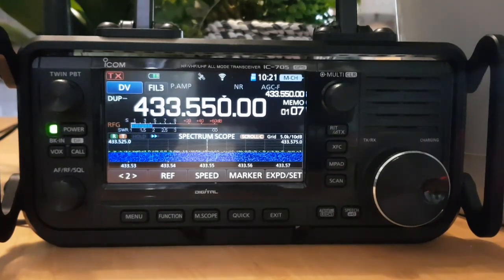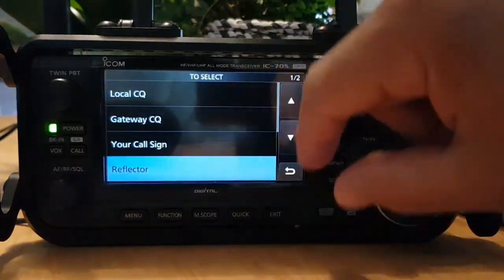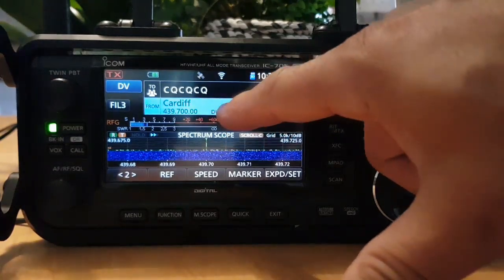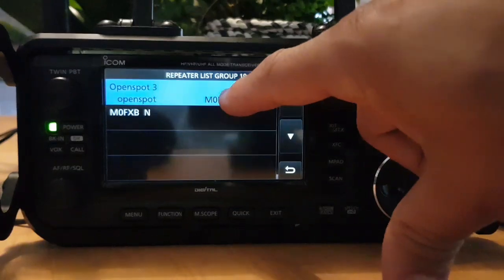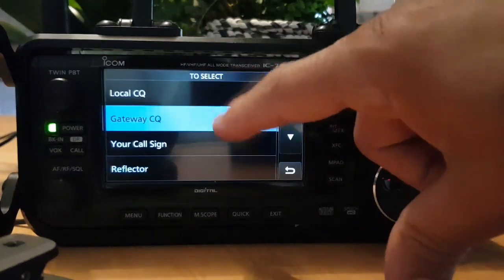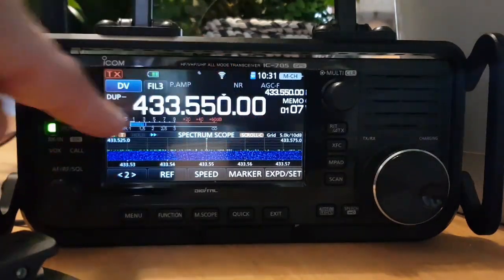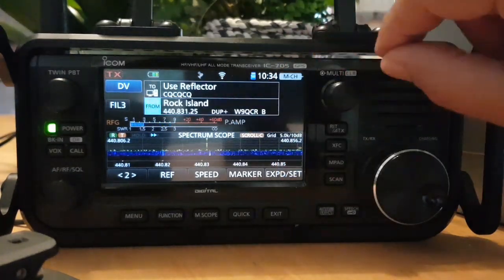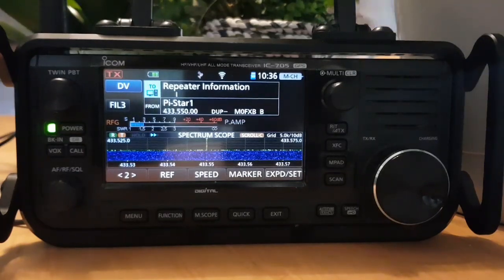ICOM IC-705 Learning DR mode